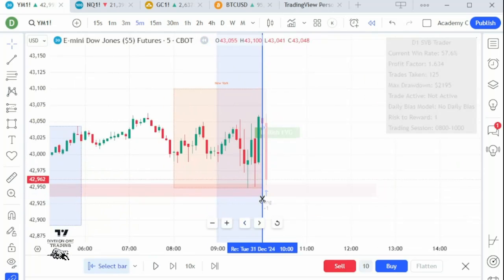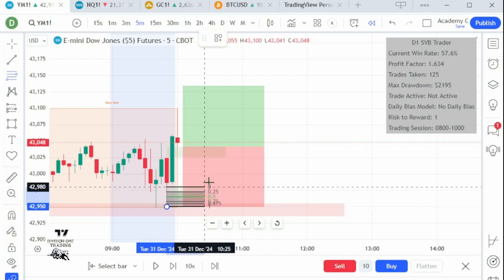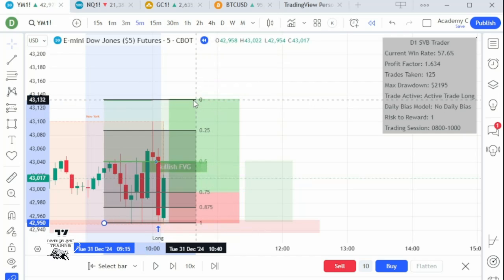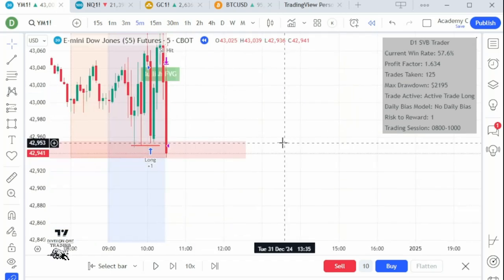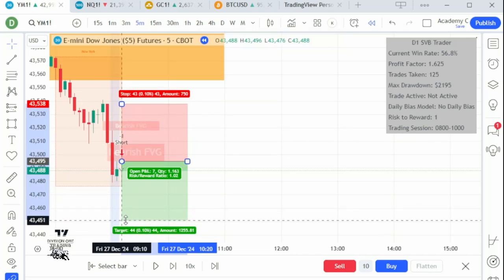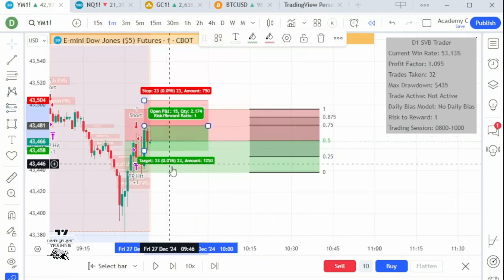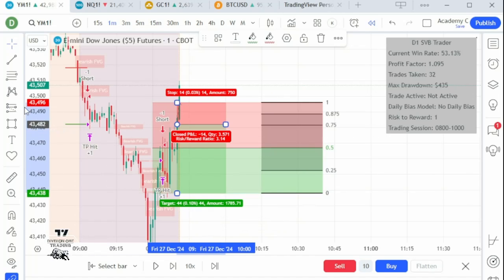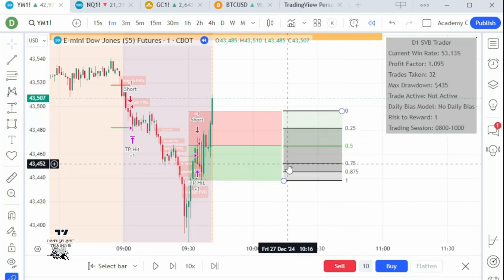SILVER BULLET BONUS ENTRY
Unlock the secrets of the Silver Bullet Trading System and take your trading to the next level! 🚀 In this video, we’ll show you how to trade the Silver Bullet effortlessly using our all-new Silver Bullet Tool. Plus, get access to automated signals to streamline your trading and maximize profits.

🔗 Want Access to Our Tools and Systems?
to start using Trade Buddy today!

💡 What You’ll Learn:
Master the fundamentals and advanced strategies of trading.
Leverage technical and fundamental analysis for smarter decisions.
Automate your trades with cutting-edge signals designed to give you an edge.
🎓 Education for Every Trader:
From beginners to pros, we offer insights into market psychology, risk management, price action, Fibonacci retracement, and more.
Join a growing network of traders on the path to financial freedom. Gain real-time market insights, free signals, and actionable strategies to stay ahead.
🎥 Popular Topics Covered:
Forex strategies, day trading, stock market tips, candlestick charts, live trading, price action techniques, and much more!